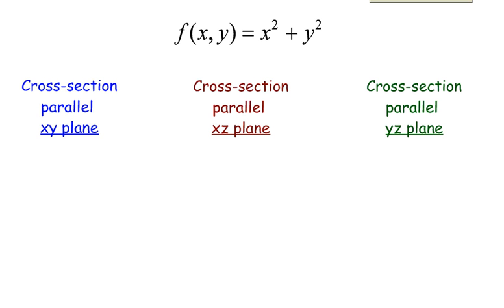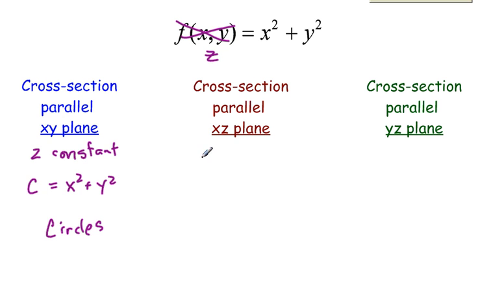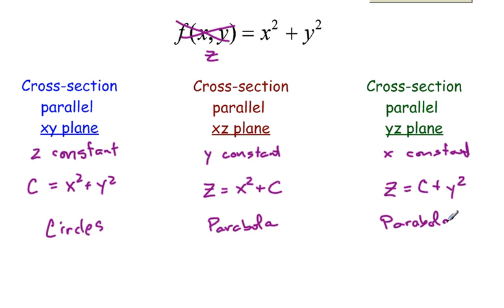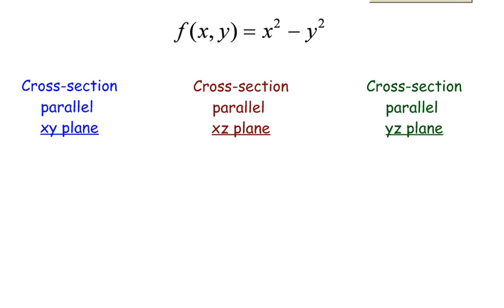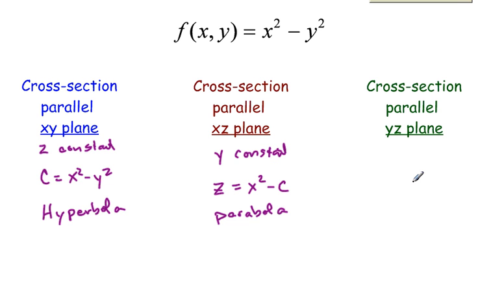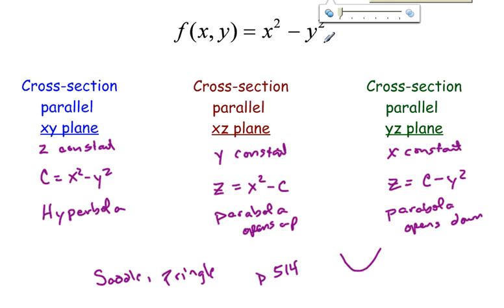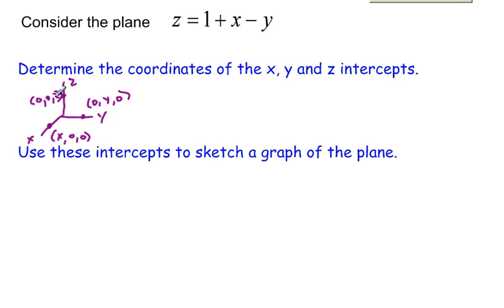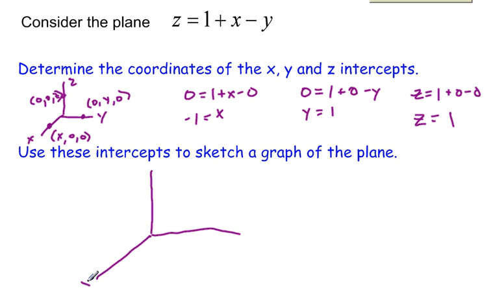122 Graphs of Functions of Two Variables